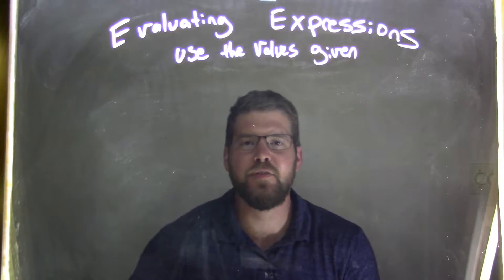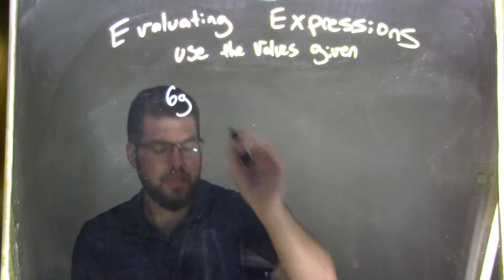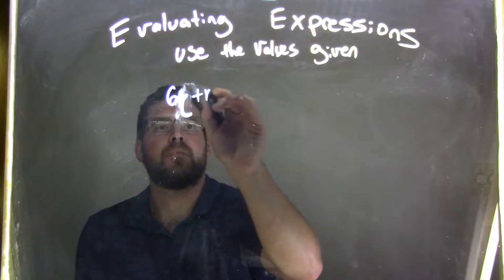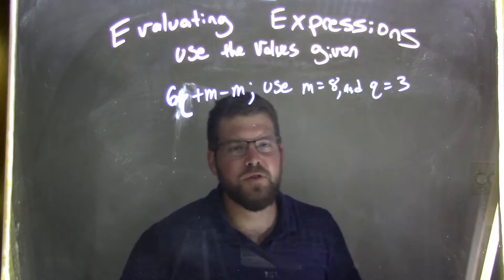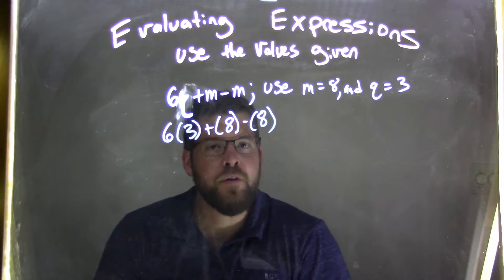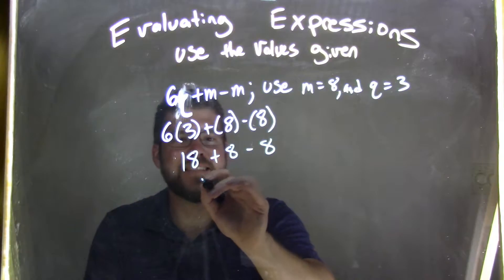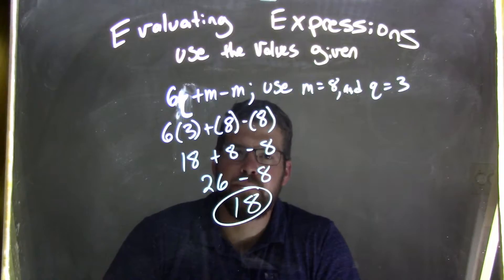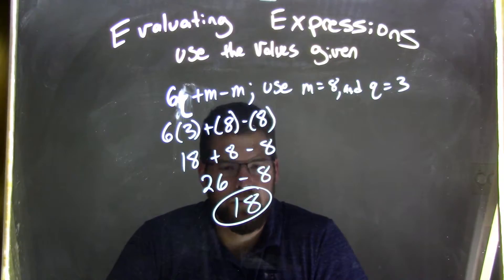Evaluate 6q+m-m; use m=8, and q=3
In this math video lesson on Evaluating Expressions, I evaluate 6q+m-m using m=8 and q=3.